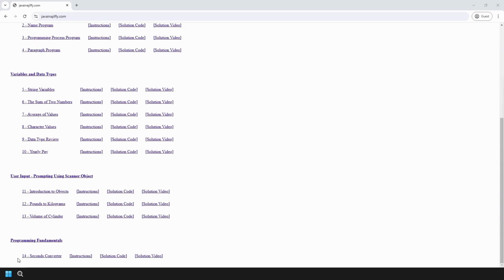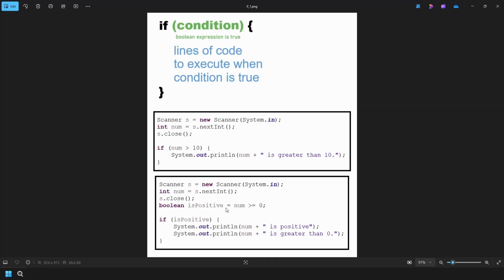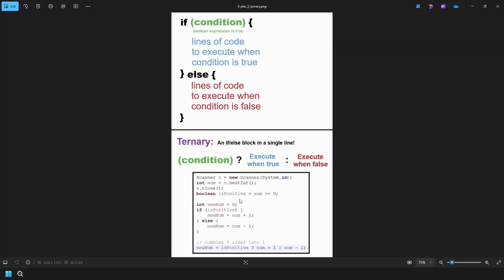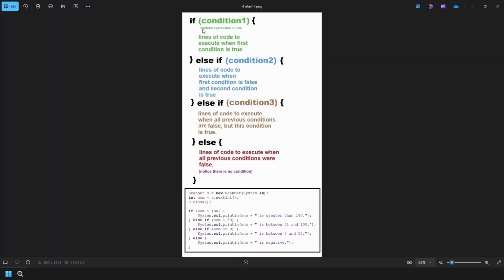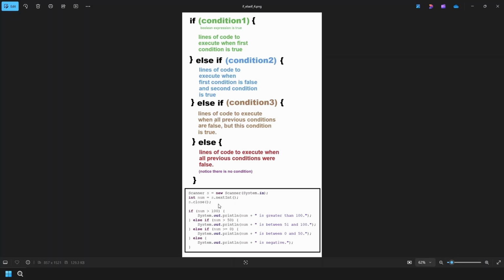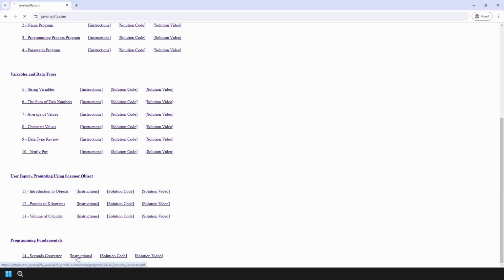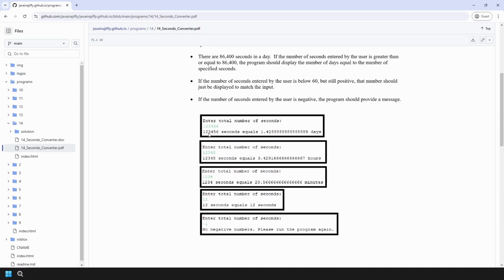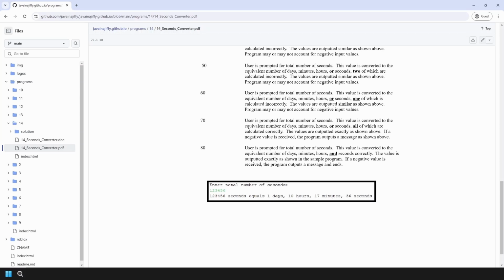14 - Seconds Converter